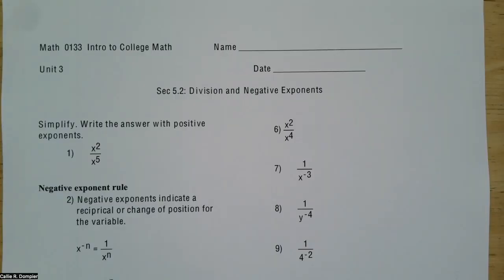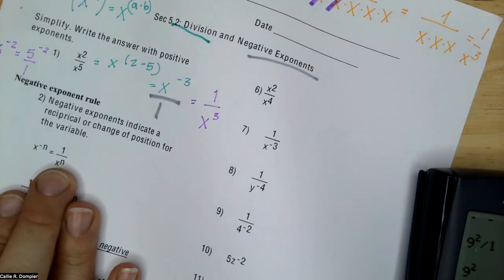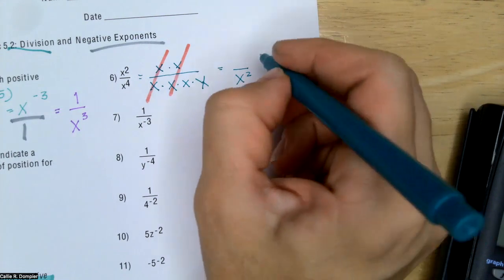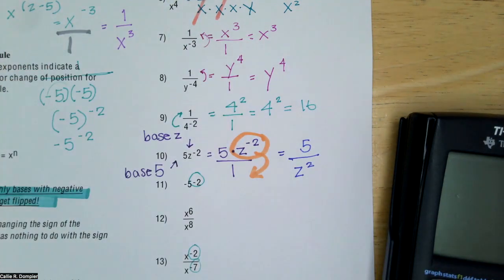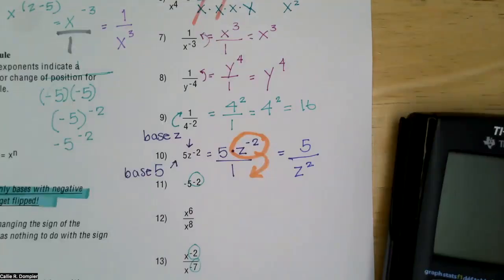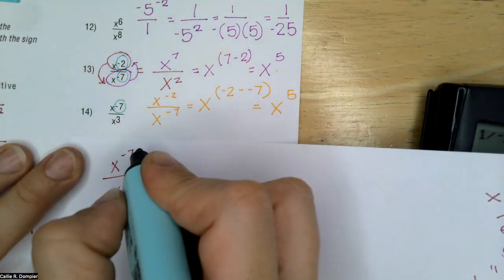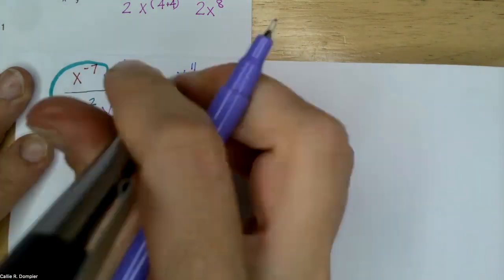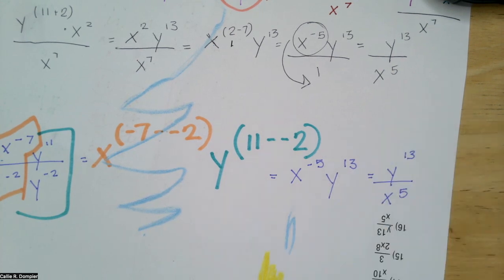5.2 | Resolving Negative Exponents | Unit 3 | Intro to College Math | Fall 2023